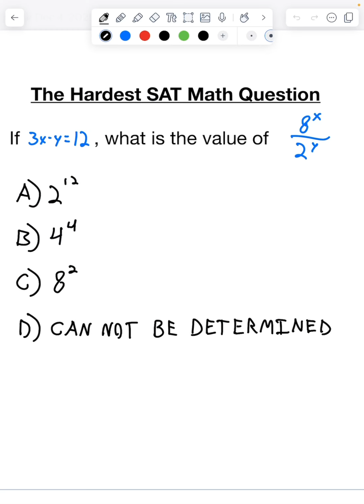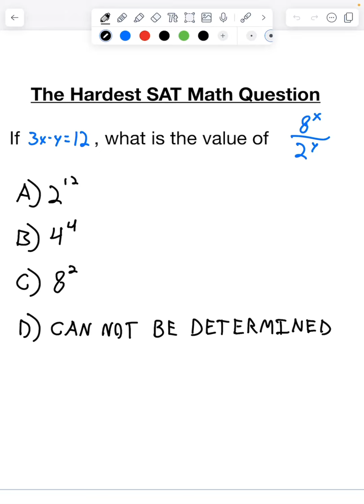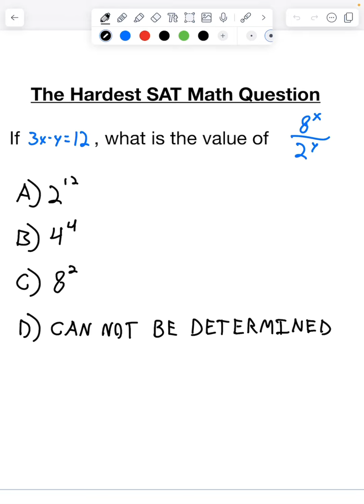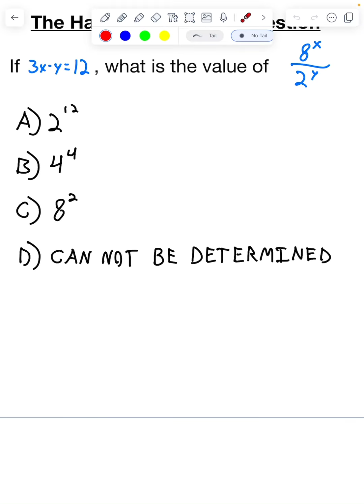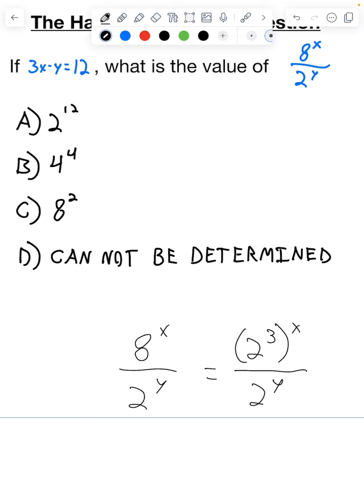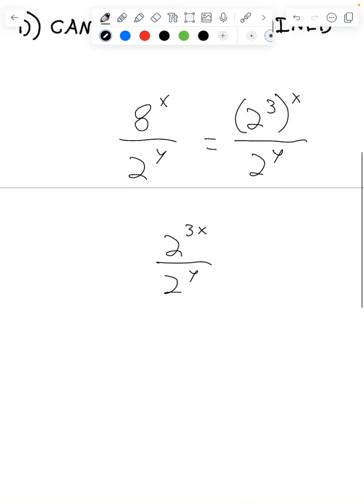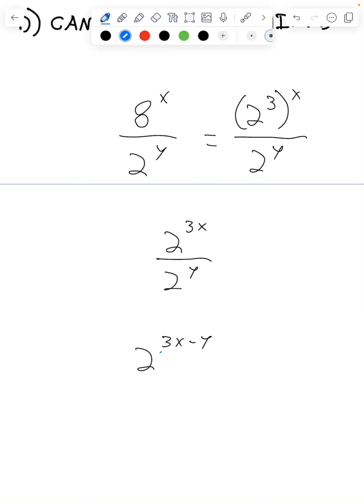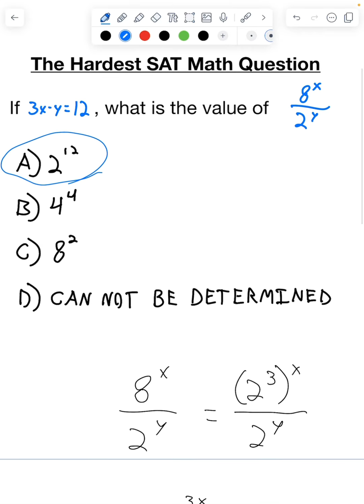The hardest problem on the SAT made easy!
One of the “hardest problems” on the SAT is actually not that hard. Here is why.